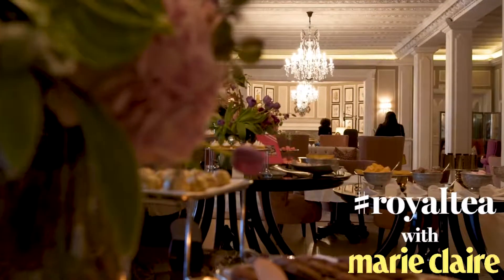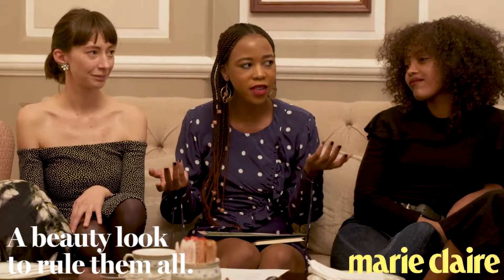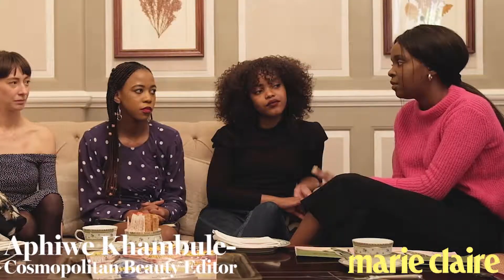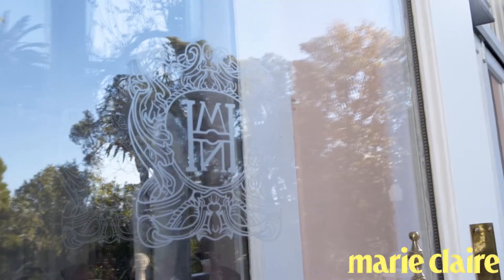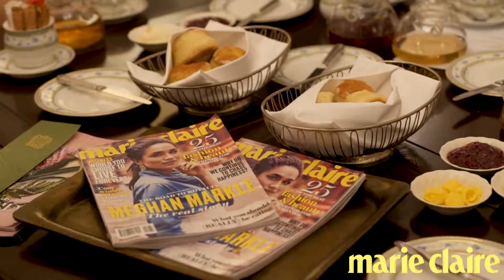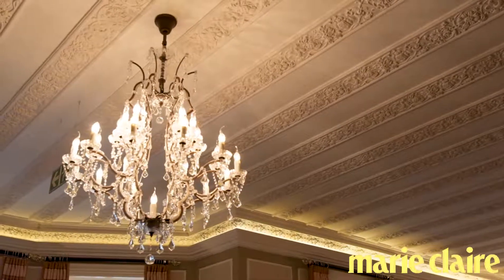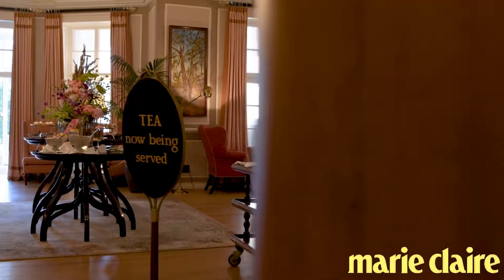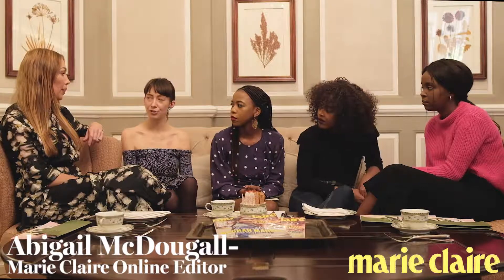Experts predict how Meghan Markle's bridal makeup will look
Meghan Markle has become known for her natural take on beauty, but will she mix it up for her big day? And who will do her makeup? Pro makeup artist Renee de Wit joins the Marie Claire team for royaltea, ahead of the royal wedding on Saturday.